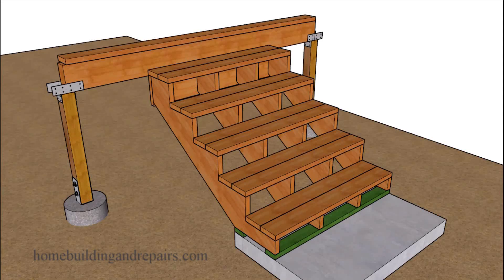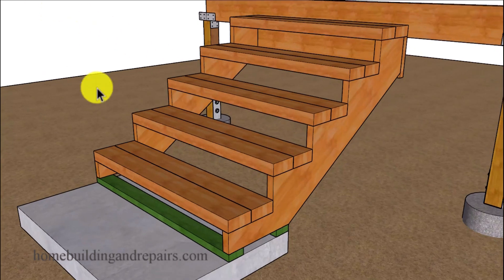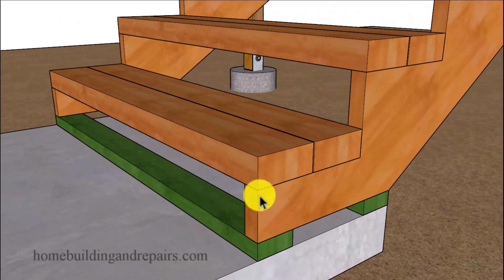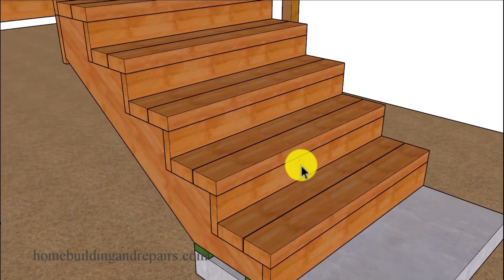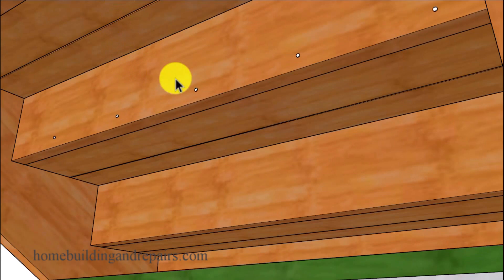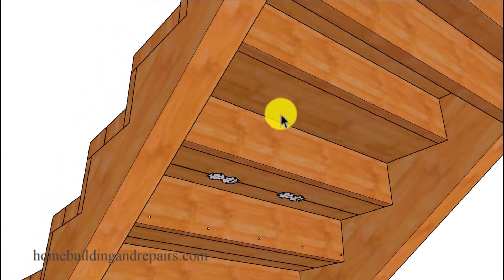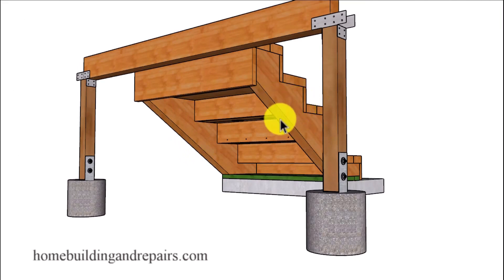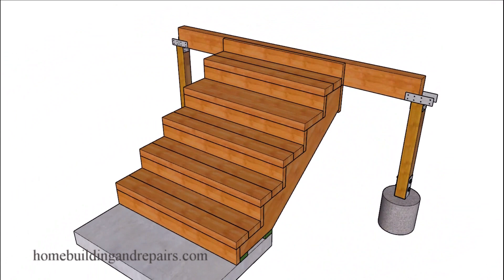How To Build Stairs Without Using Center Stringers - Engineering And Design Tips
In this video I will provide viewers with a few ways to build stairs without stringers located in between those at the ends or middle stringers. Keep in mind that stairs without center stringers might require local building authorities approval and might need additional engineering.